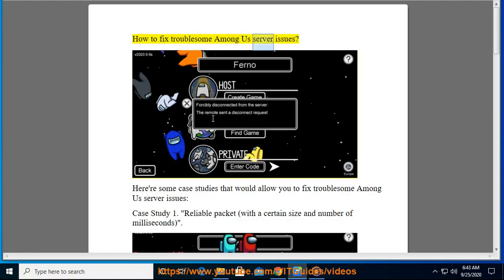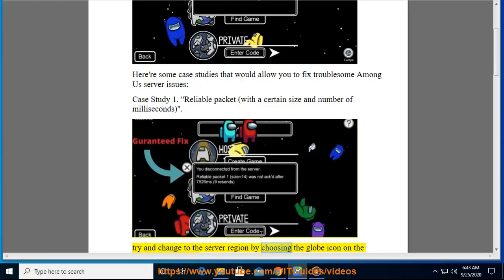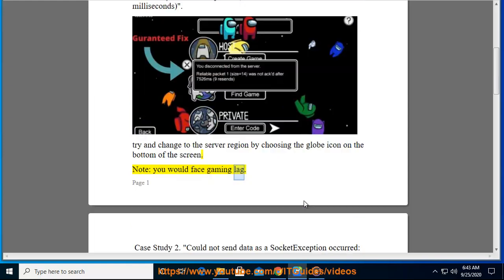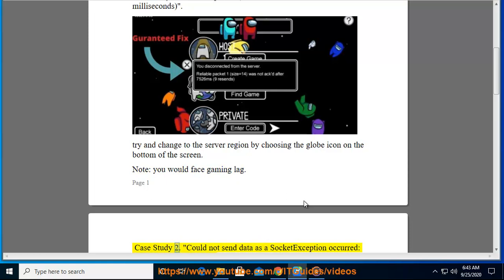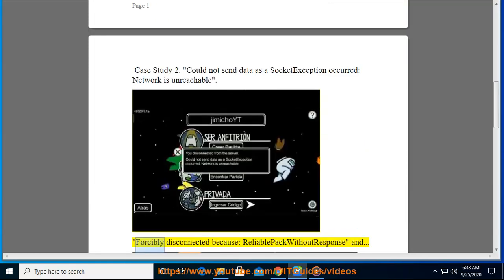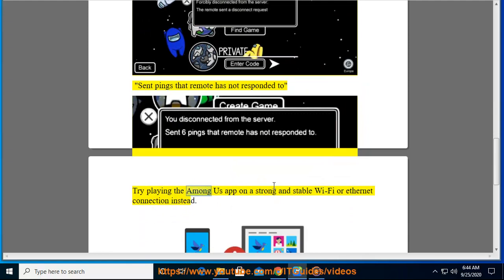Fix common Among Us server issues